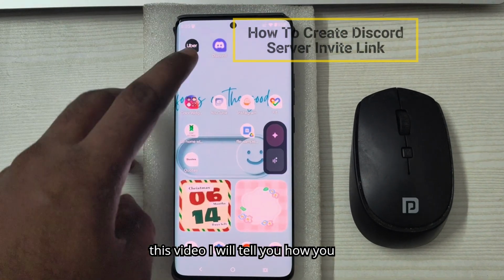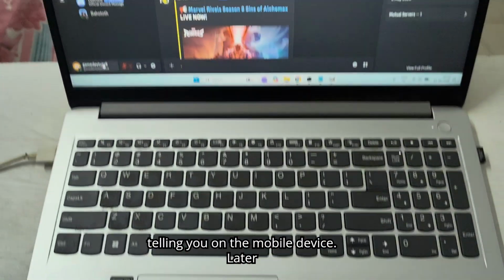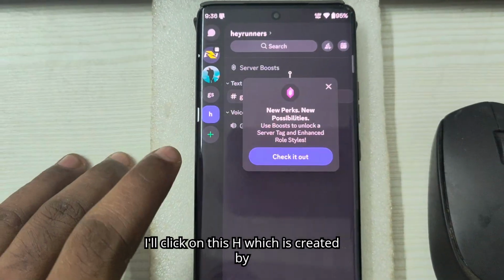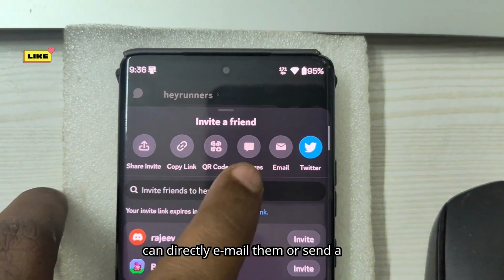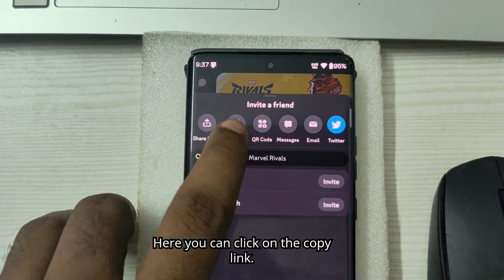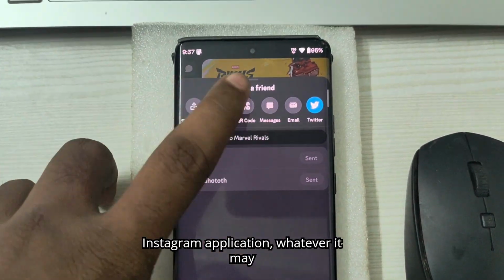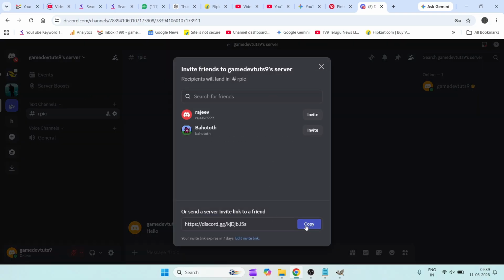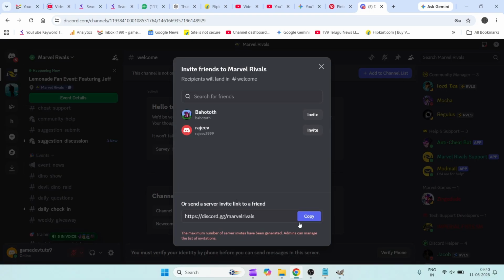How To Create Discord Server Invite Link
How to Create a Discord Server Invite Link
To generate a custom Discord server invite link, follow these exact steps:

Select the Server: Open Discord and click on your target server icon from the left sidebar.

Access Menu: Click the server name drop-down menu at the top-left corner of your dashboard.

Open Invite Window: Click on "Invite People" to trigger the generation menu.

Make Link Permanent: Click "Edit invite link" (the gear settings icon) at the bottom.

Adjust Settings: Change the "Expire After" setting to "Never" and "Max Number of Uses" to "No Limit".

Generate & Copy: Click "Generate a New Link" and then press the "Copy" button.

Following these parameters ensures your shared community URLs remain active indefinitely across your video descriptions and social handles.

Custom Discord server links permanent

Generate infinite Discord link 2026

Discord community manager software platform

Discord server permissions configuration setup

Free voice chat server link creator

Marq Ac 1.5 Ton 3 Star,5 Star User Review After Using It For 2 Years, Flipkart Marq Ac Review

Daikin Ac 1.5 Ton 3 Star,5 Star User Review After Using It For 2 Years, Daikin Ac Review

Featured Flipkart Products to Upgrade Your Streaming & Gaming Setup:
If you are managing or launching a fast-growing Discord server, professional-grade audio makes all the difference when chatting with your community or streaming live.

Sagaft Z203 USB Condenser Microphone: A high-quality plug-and-play desktop microphone featuring advanced built-in noise cancellation, perfect for crisp, studio-clear voice chat in Discord channels.

RelElseTech Dual Wireless Mic System: An ultra-compact wireless collar microphone setup with a portable smart charging case, ideal for creators streaming away from their desks or recording content on the move.

Pro-Tip: Channel-Specific Invites
If you want new members to land directly on a specific channel (such as a rules, announcements, or welcome channel) instead of your default text lobby, hover over that particular channel name in your sidebar, click the "Create Invite" icon directly next to it, and follow the same configuration workflow.